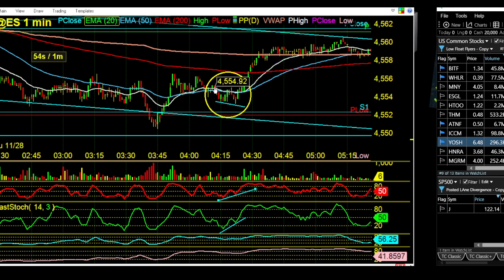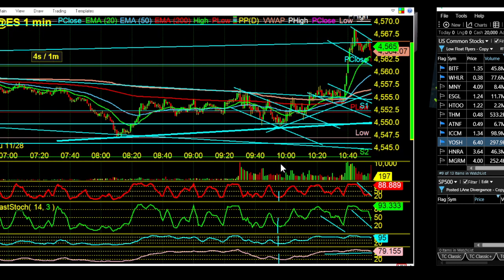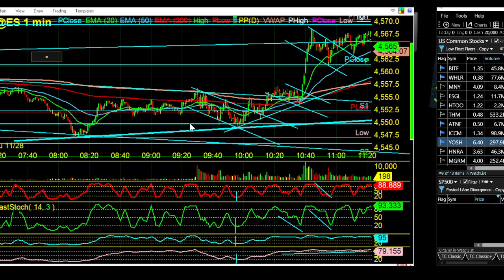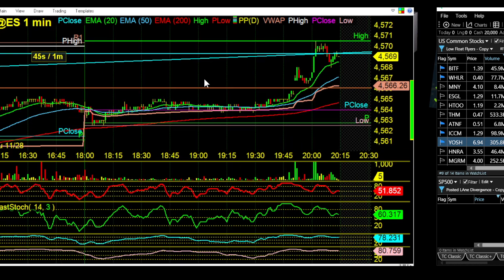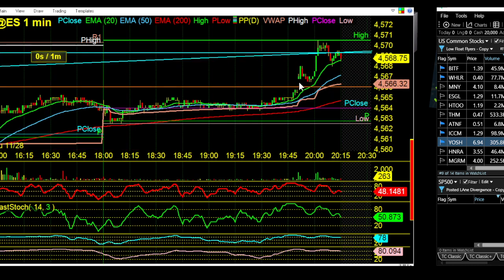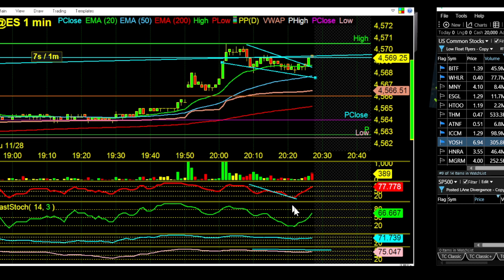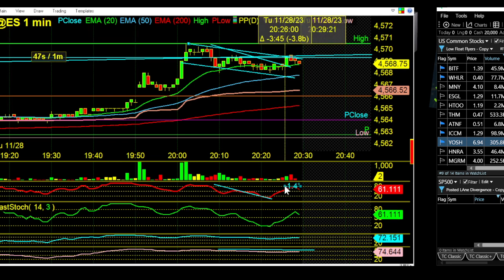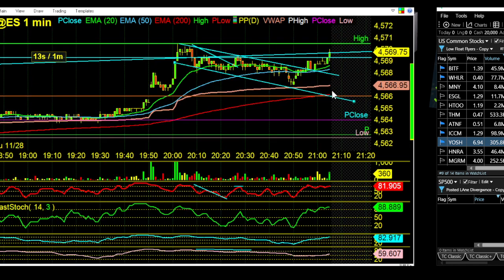Trading Futures Overnight. What Signals to take. Must watch for Futures Traders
The alert system works on your mobile phone iPhone, or android, using an innovative method/app on your mobile device, basically turning your phone into a walkie talkie. Another great video, Must watch on Discipline, Focus and how not to over-trade. Listener Questions and great info on many topics